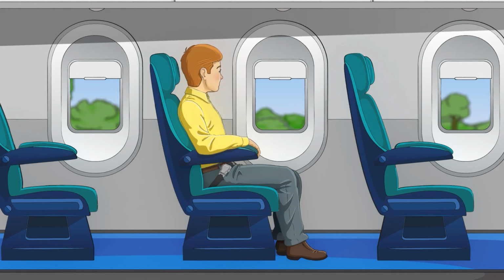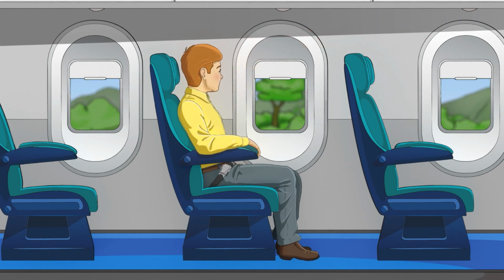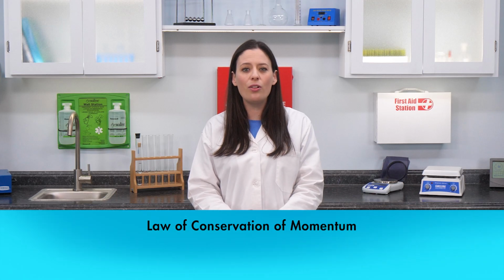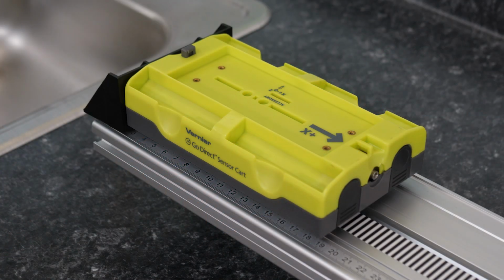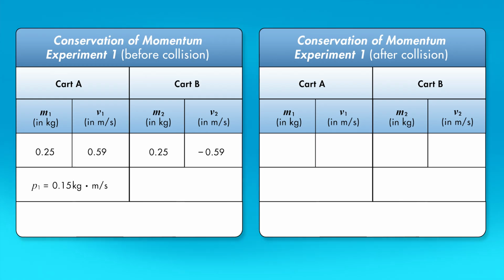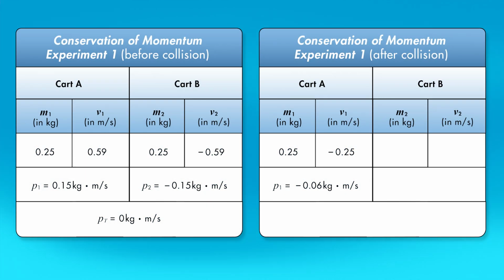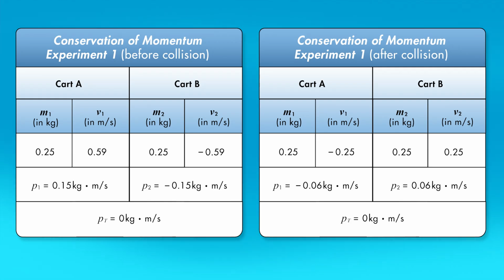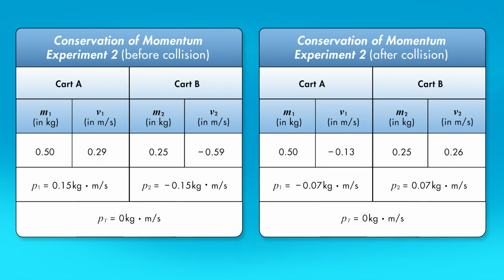Physical Science 1116 Lab 2 || Conservation of Momentum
In this lab, we discuss the concepts of inertia, momentum, and conservation of momentum. Then we demonstrate conservation of momentum using dynamic carts.